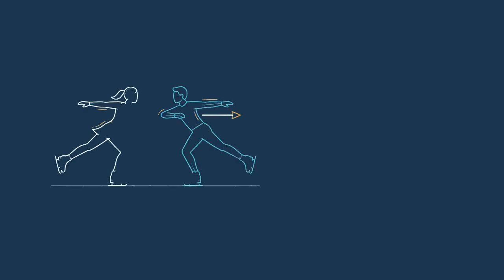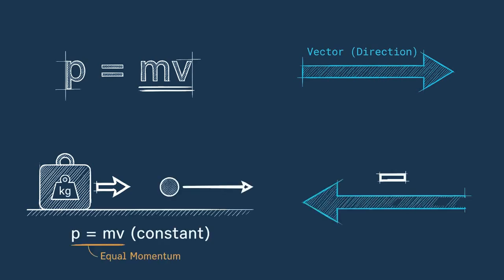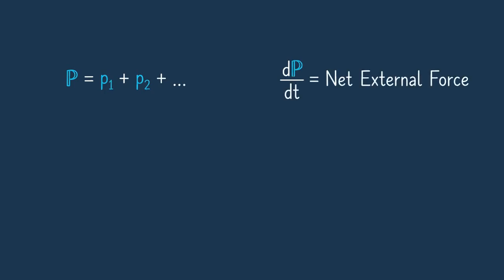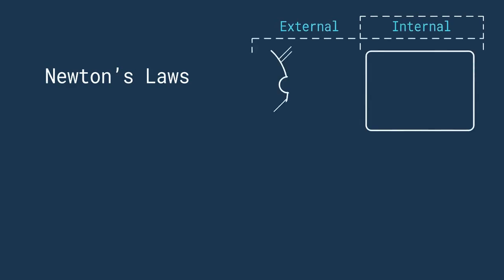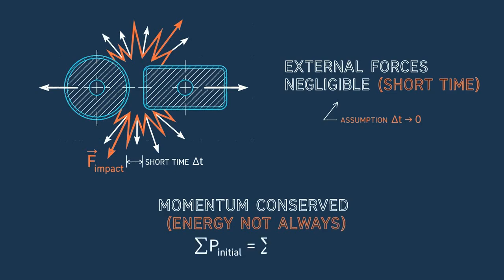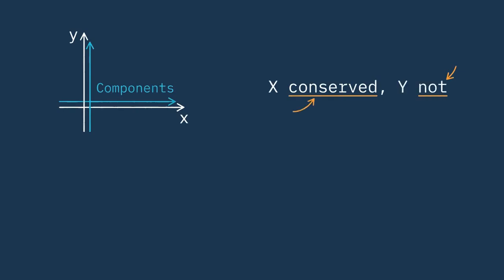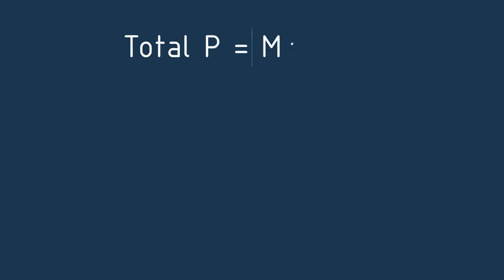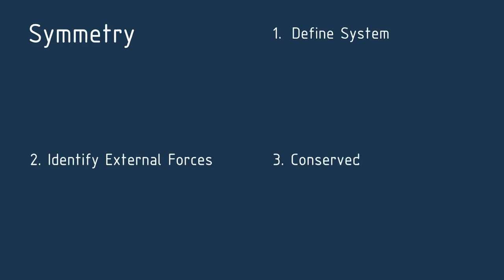How is momentum conserved?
Momentum is one of the most powerful ideas in physics, quietly governing everything from colliding billiard balls to exploding stars.

In this video, we break down how momentum is conserved, why it never disappears, and how it simply transfers between objects during interactions. Through clear examples and intuitive visuals, you’ll see how this principle explains motion in the real world.

🧠 Golpo AI Prompt: “How is momentum conserved?”
🎨 Style: Golpo Canvas – Technical